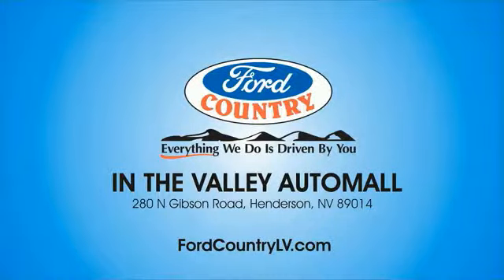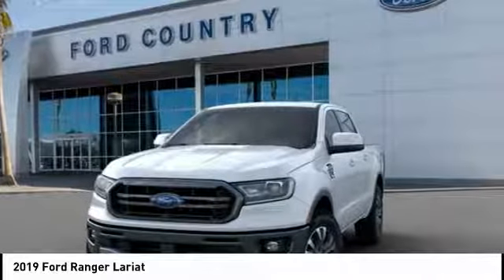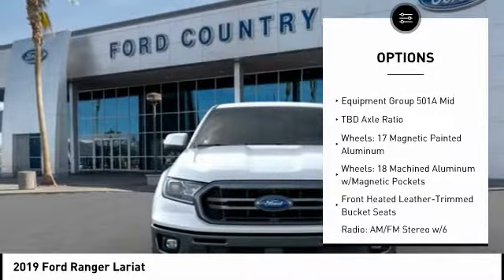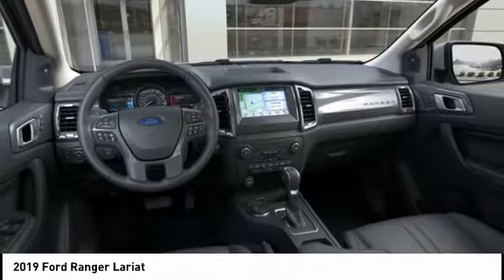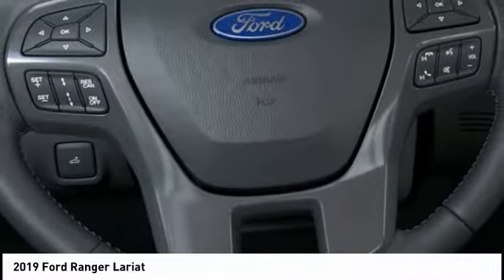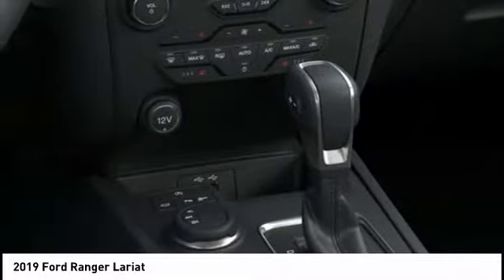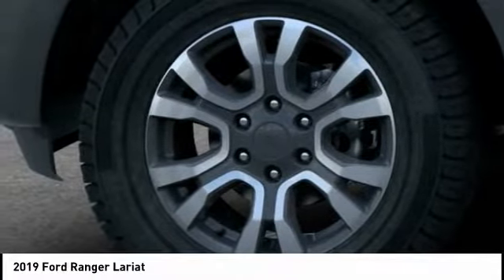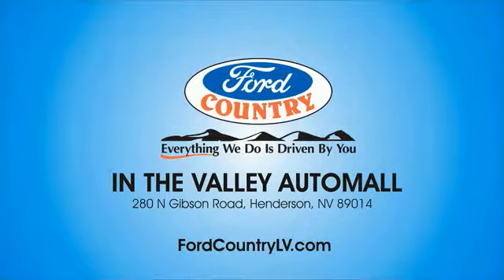2019 Ford Ranger Henderson NV 64066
2019 Ford Ranger Lariat

2019 Ford Ranger Lariat White Platinum 4WD Automatic EcoBoost 2.3L I4 GTDi DOHC Turbocharged VCT Price includes: $500 - Retail Customer Cash. Exp. 09/30/2019, $500 - Bonus Customer Cash. Exp. 09/30/2019